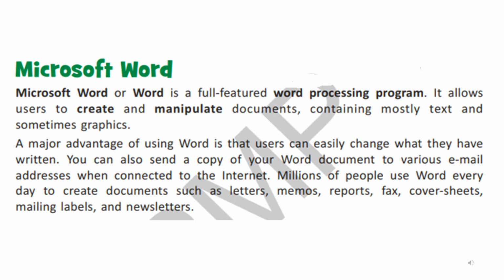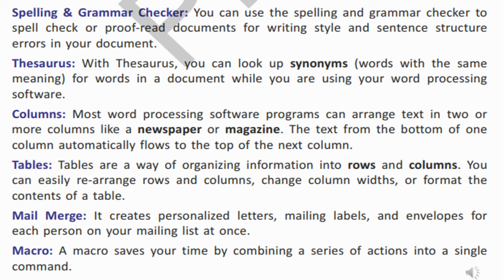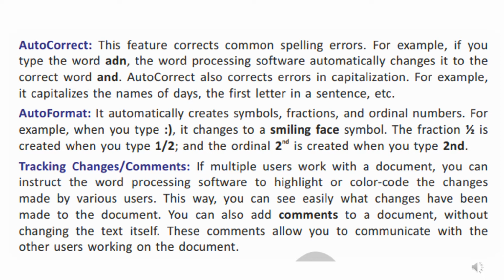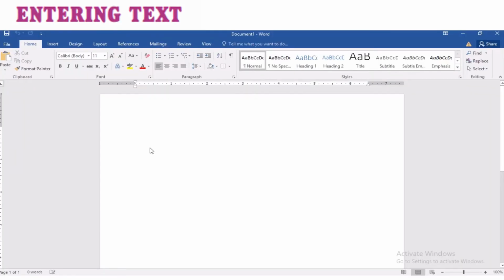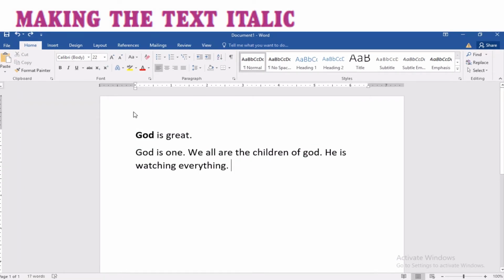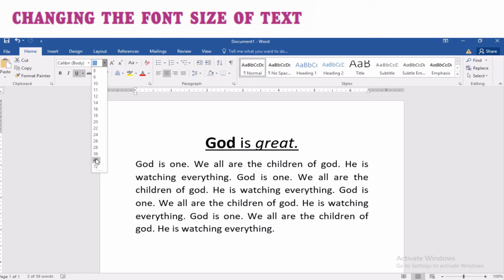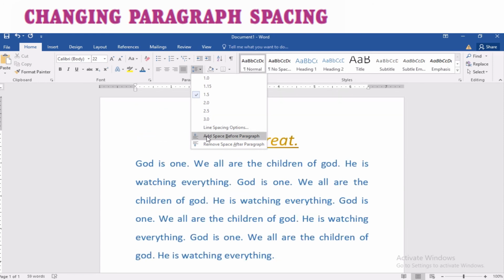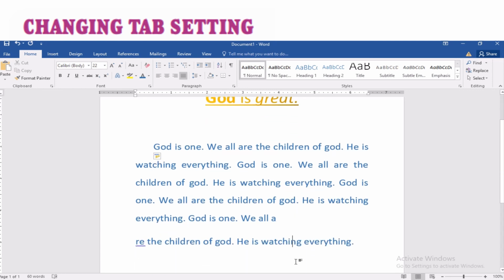Word Table and Mail Merge Class 5 ch 6